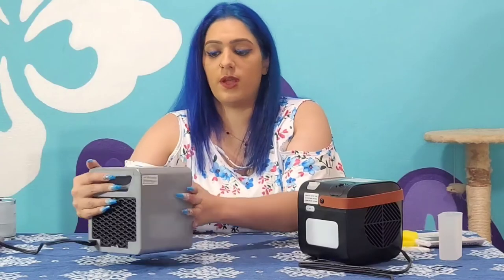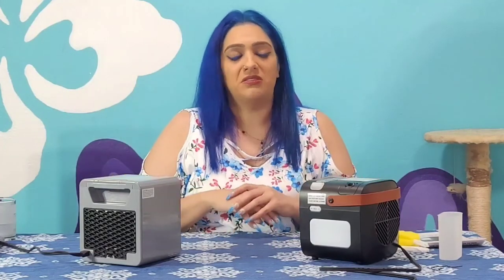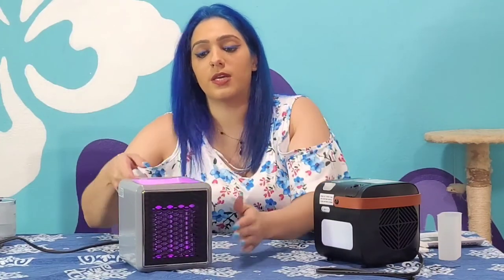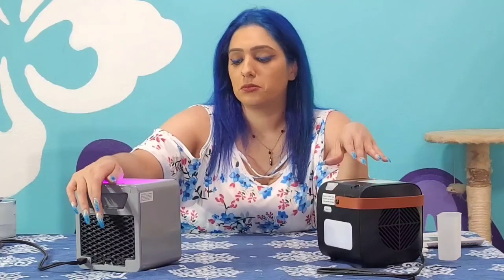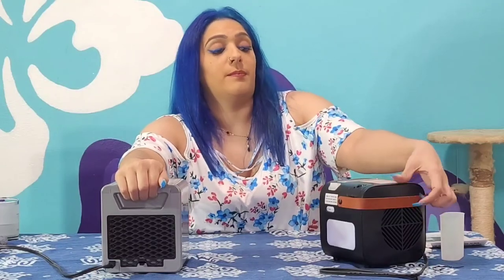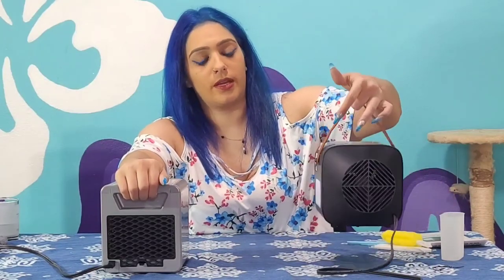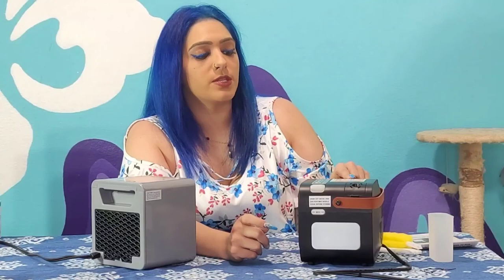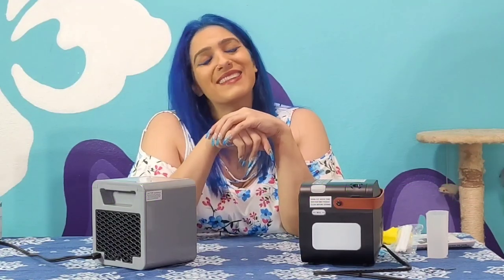Handy Heater Pure Warmth vs Therma Mist reviews - which one is better?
If you're looking for a small space heater both of these will get the job done but which one should you spend your hard earned money on? Hopefully in this video I can help you make a better buy.